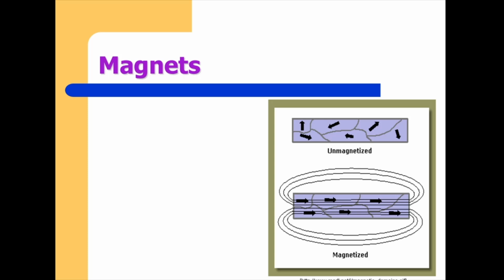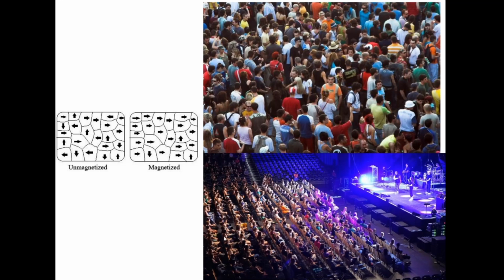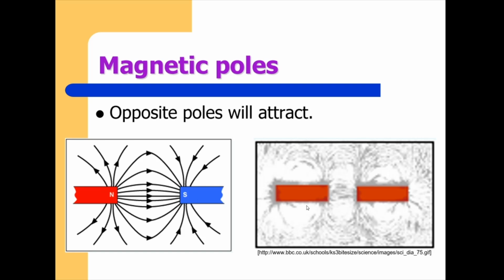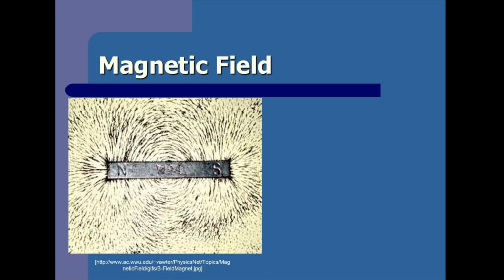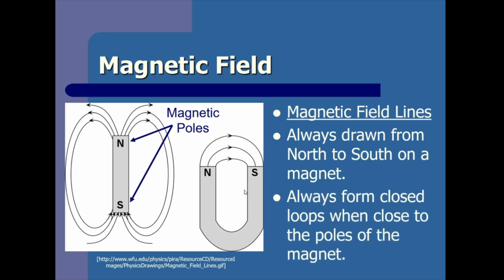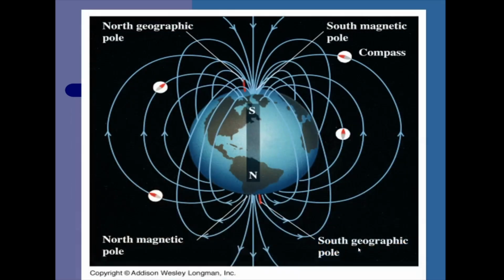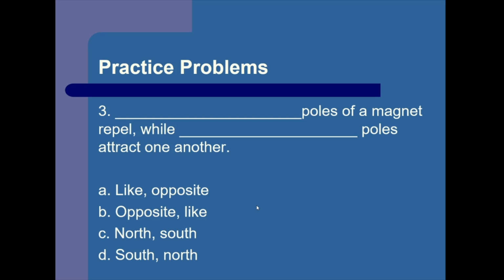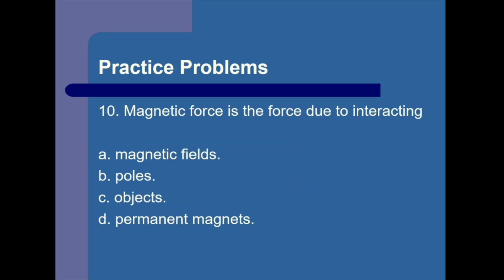Phys Sci U6 N1